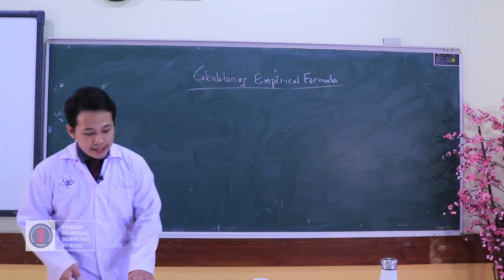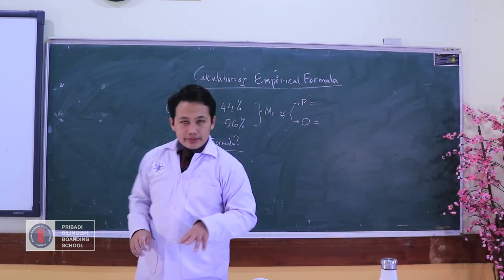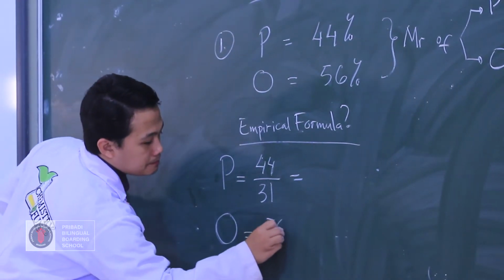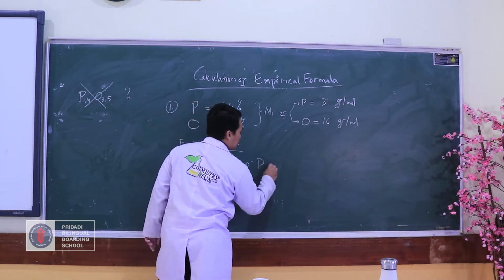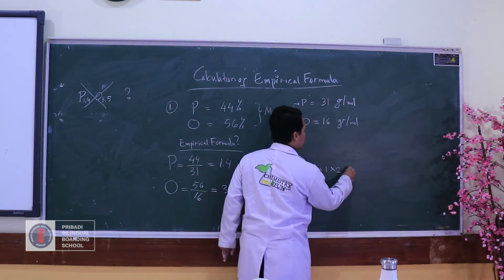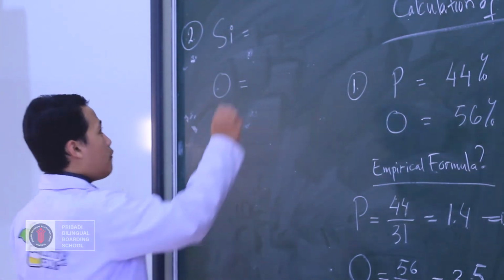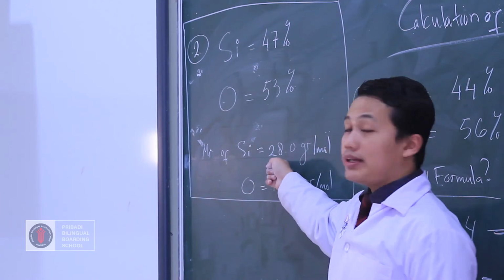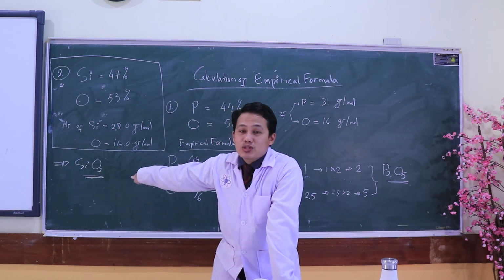Mr Endro - Chemistry - Grade 10 - Calculation of Empirical Formula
Online Learning Pribadi Bilingual Boarding School Subject Chemistry for Grade 10
Topic : Calculation of Empirical Formula